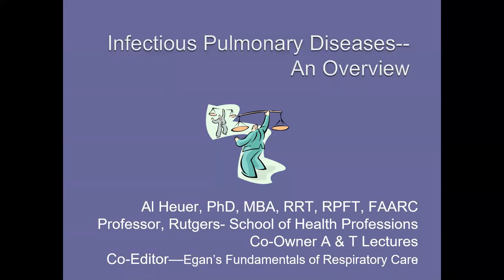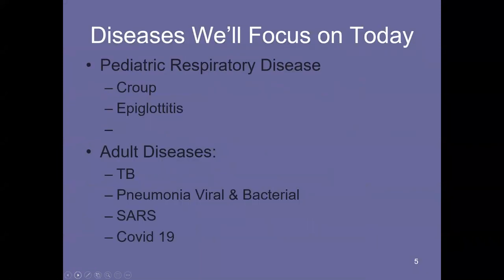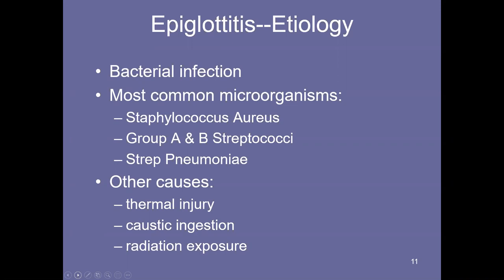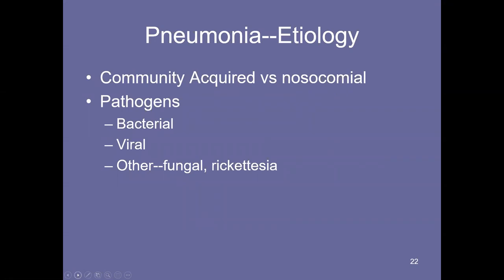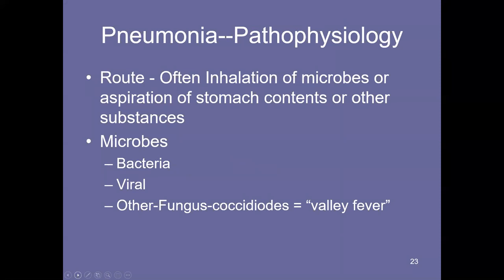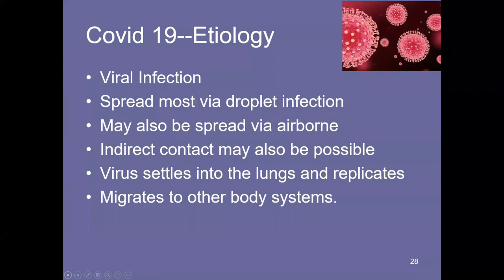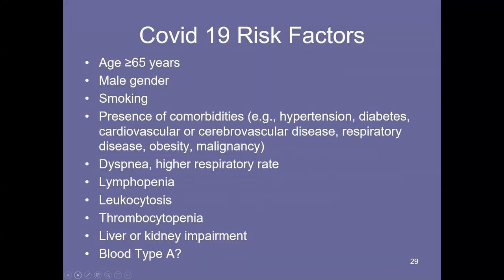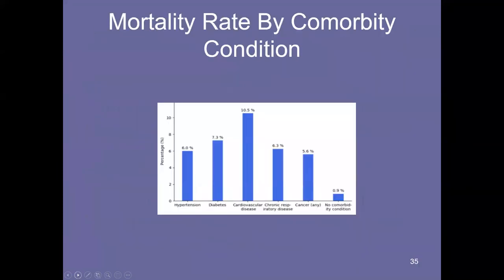Heuer_Pulmonary Infectious Diseases 11-12-21